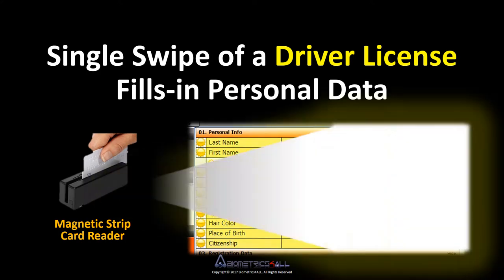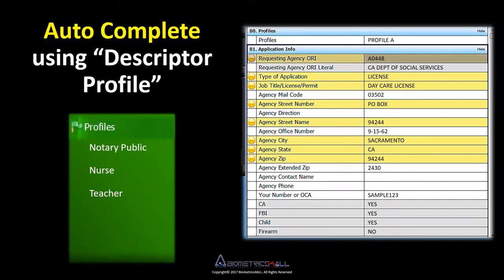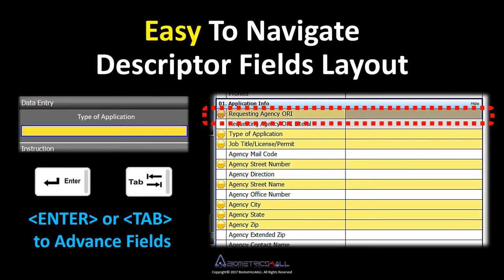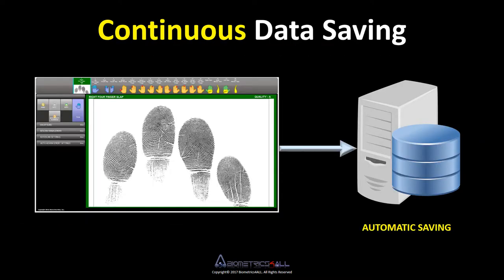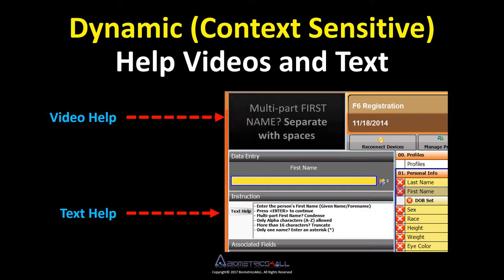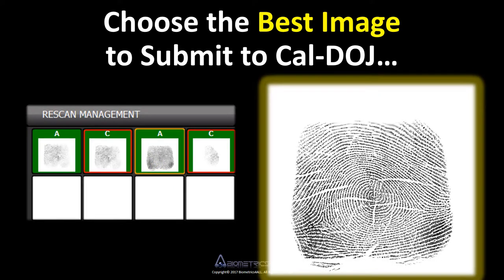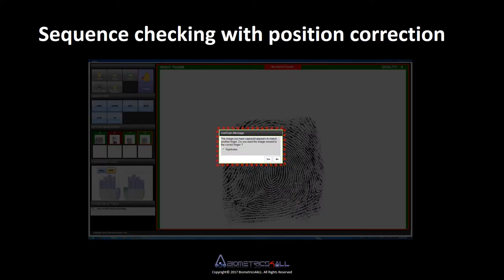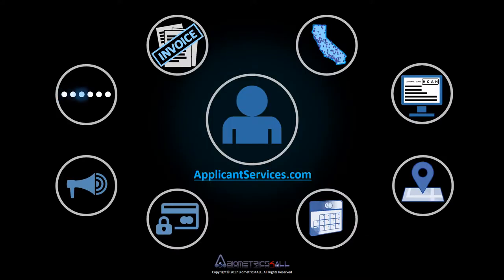Live Scan Software Features | Biometrics4ALL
This video will explain why Biometrics4ALL offers the industry's best Live Scan solution. Many features that we have implemented have been industry firsts,  continually setting the standard for Live Scan software.

We know we can help you become a successful Live Scan service provider, as we have done for over fourteen hundred other businesses.  We are confident that our solutions, experience, and knowledge as the number one LiveScan vendor, and the number one PSP service provider in California for 13 straight years, can be a valuable resource in your new business venture.